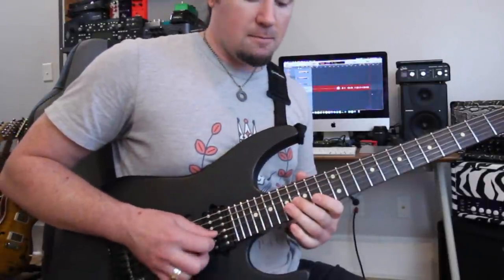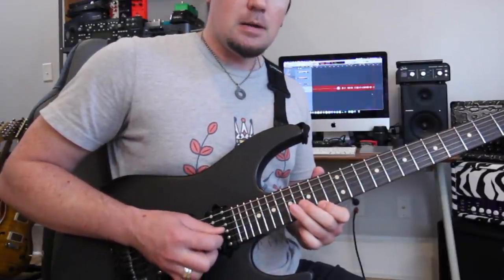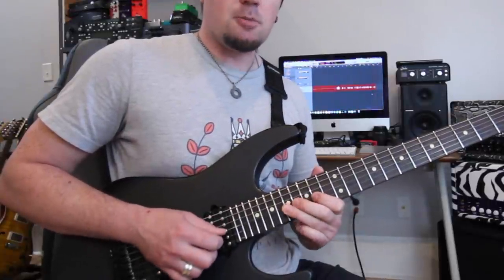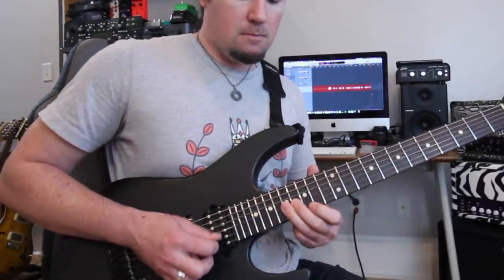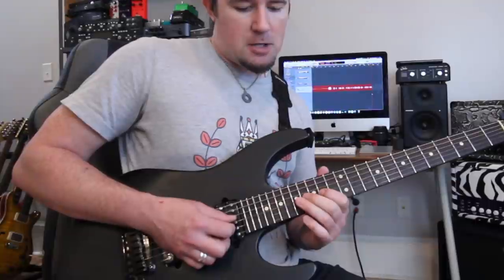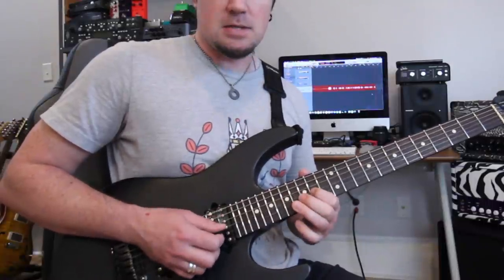Architecture of Aggression Solo Breakdown! Marty Friedman | Megadeth | Uncle Ben Eller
Grab last week's practice tracks at a variety of tempos, plus the midi tracks so you can build your OWN workout, PLUS the downloadable TABs here!

How about a treasure trove of drone tracks that i made!? 12 root notes, 12 major chords, and 12 minor chords, for a total of 36 super long drone tracks! Its everything you need to learn all your scales in every key! Here's the direct link you need

Get sweet deals on all the nice things i use

Hey guys! Because you asked for it, you get it! Full Marty Friedman/Megadeth Architecture of Aggression (Countdown to Extinction) guitar solo lesson!
In this video, Uncle Ben Eller here will break down this awesome solo lick by lick, along with some technical tips that will help you understand what make's marty's playing tick!!!
Gear:
Suhr Modern Satin
Fractal Audio Axe FX 3, running a slightly tweaked version of @RoccoPezzin 's Mesa Rec!
What classic MartyDeth solo should we learn next?